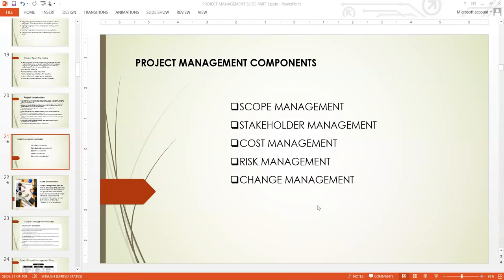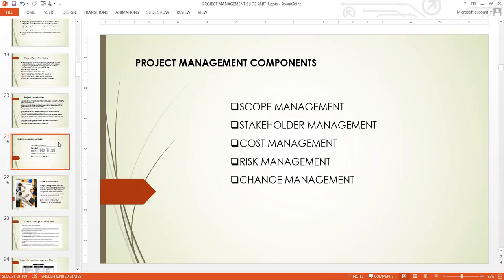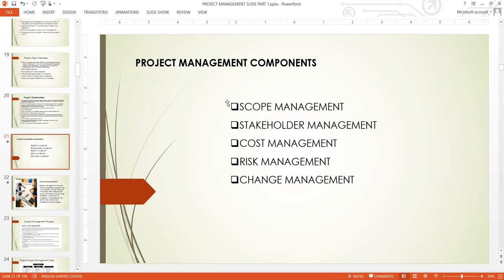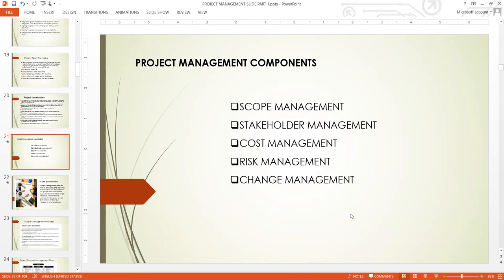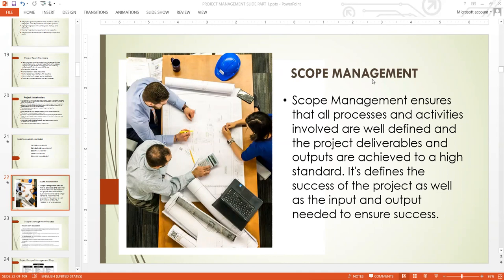3. Project Management Components - Scope Management